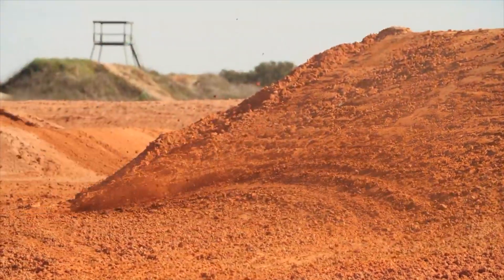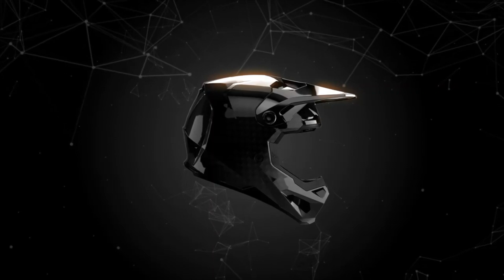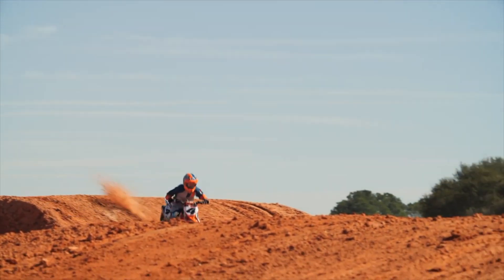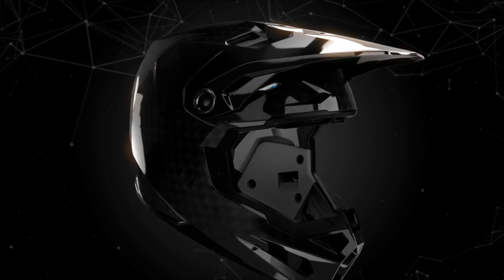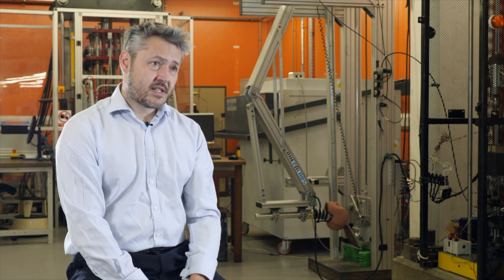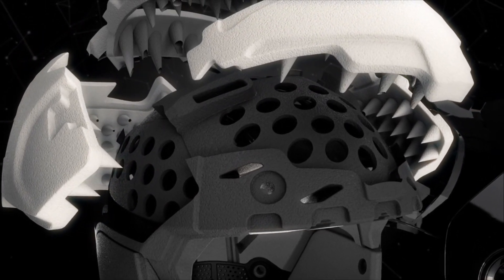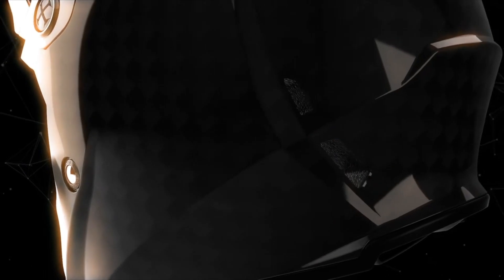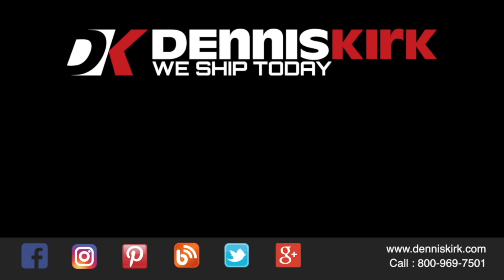FLY Racing Unveils New Formula Helmet!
Fly Racing Black Carbon Formula Helmet - 73-4400L

    Part #: 3311639L
Overview of Fly Racing Black Carbon Formula Helmet - 73-4400L

    ECE/DOT Approved
    12K carbon fiber shell - produces an extremely lightweight shell with superior penetration resistance
    Impact energy cells - made of Rheon, the impact energy cells maximize absorption of low speed linear and rotational impacts, reducing forces transmitted to the brain
    Conehead® Eps technology - provides a softer liner whereby the cones help manage or absorb an impact force more efficiently. Six critical zones have been fine tuned for a progressive response to low speed and high speed impacts
    Expanded volume Eps - Strategic areas of the helmet have more impact absorbing Eps, more suspension between your head and the ground
    EPP chip bar- expanded polypropylene creates and additional element  of impact mitigation
    Clavicle shell relief zone - creates a soft zone filled with Eps and EPP to aid in reducing clavicle injuries
    Custom molded rubber trim with integrated nose guard
    Lightweight custom visor screws and titanium alloy D-rings
    1290 grams +/-50 (size medium/large)
    Comfort liner and quick release cheek pads are made of a washable moisture wicking, anti-microbial material
    True functional ventilation (TFV) - When in motion air is forced through multiple air intake vents, then passed through aligned vent channels in the EPS and exits out multiple rear exhaust vents
    Premium helmet garage